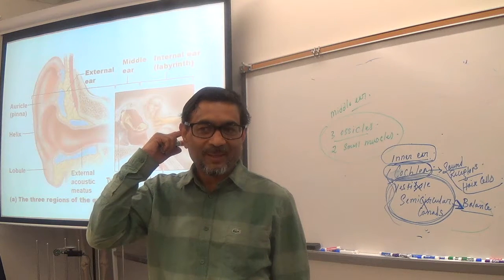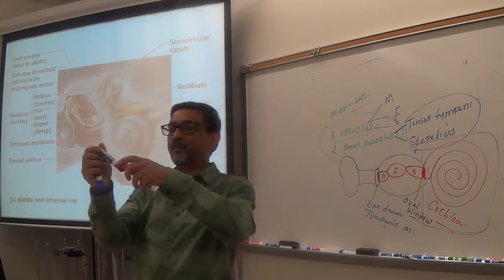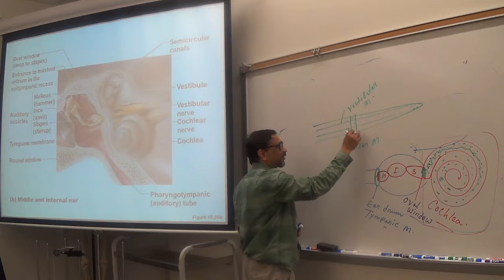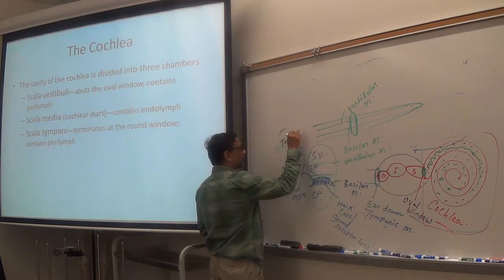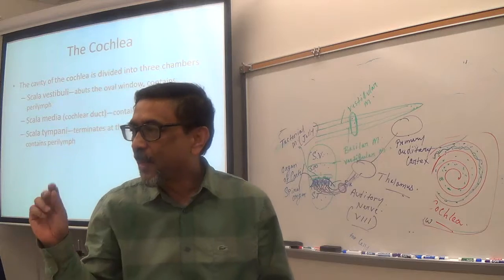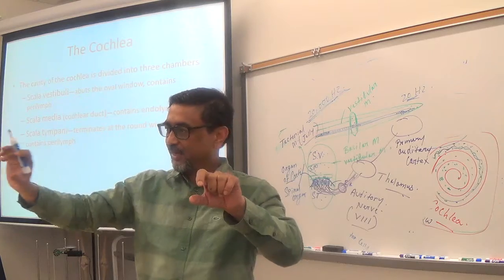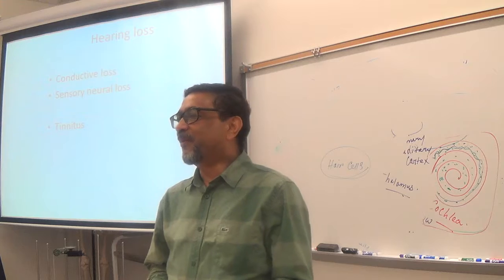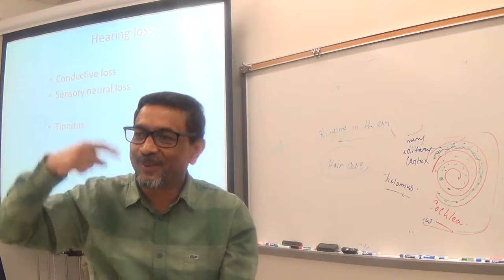Olfactory Gustatory Auditory 2